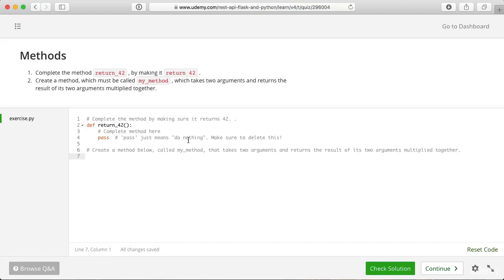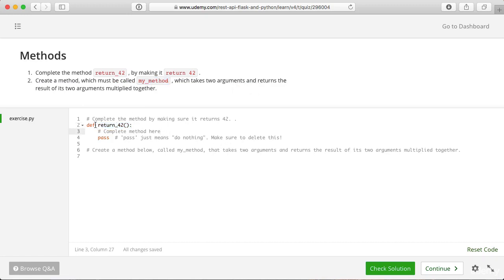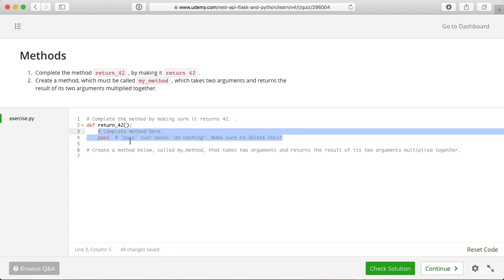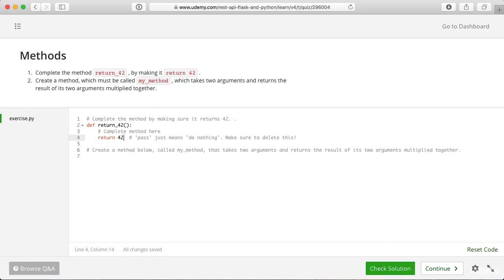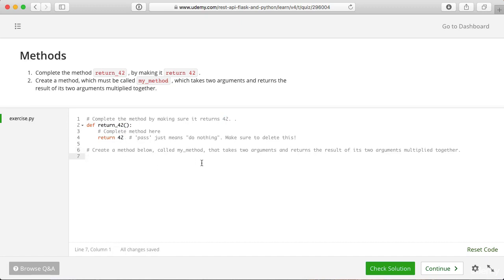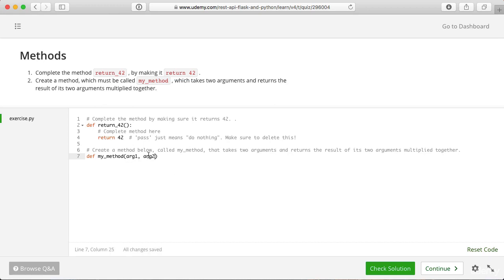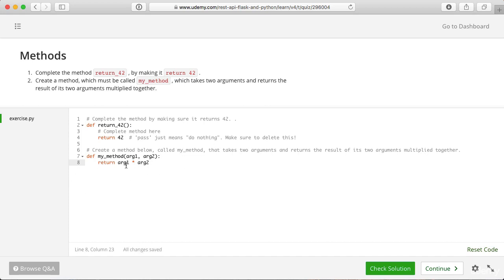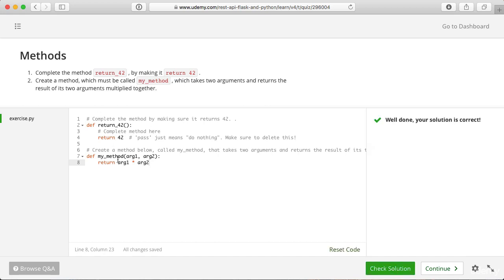8. Solution to coding exercise Methods.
**Here's a description using your words, crafted to attract attention and engagement:**

**Ready to unlock the power of Python and Flask to create dynamic, real-world web experiences?**

**Welcome to Chapter 1, Lecture 8 of REST APIs with Flask and Python: Your gateway to mastering methods, the essential building blocks of Python programming!**

**In this lecture, we'll not only dive into the solutions for the coding exercise, but we'll embark on a journey that will transform you into a Python problem-solving expert.**

- **Master Python Methods like a Pro:** Uncover the secrets of code organization and reusability with this in-depth exploration of methods. Create flexible, adaptable code that can tackle any challenge.
- **Solve Coding Exercises with Confidence:** Step into the arena and practice your skills with hands-on exercises designed to solidify your understanding. Receive expert guidance and solutions to ensure you emerge victorious.
- **Unlock Your Python Potential:** Elevate your Python skills from basic to brilliant as you master methods. Embrace the power of efficient, well-structured code.

**Are you:**

- Eager to expand your Python toolkit?
- Ready to create versatile code that can adapt to any situation?
- Seeking to build a solid foundation in Python programming?

**Then this lecture is your perfect match!**

**Join us and discover:**

- The art of method creation and execution
- Parameter and return value mastery
- How to streamline code with functions
- The power of problem-solving with methods
- Secrets to writing clean, efficient, and reusable code

**Don't miss this opportunity to solidify your Python foundation and unlock your full programming potential.**